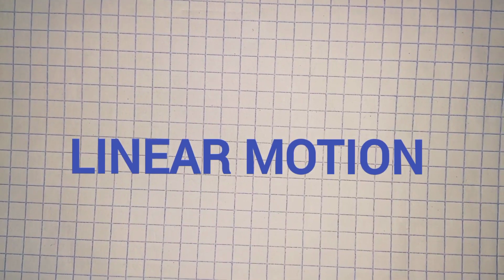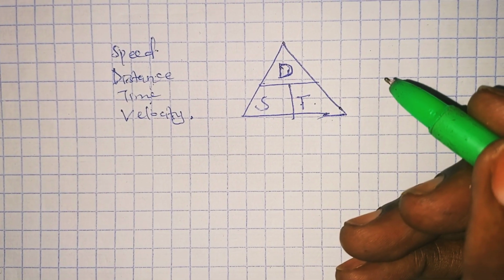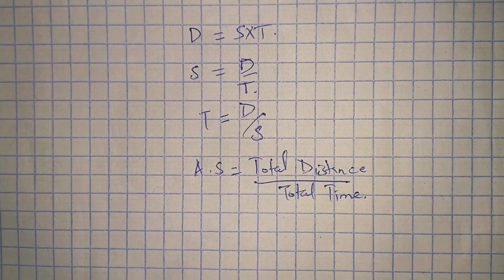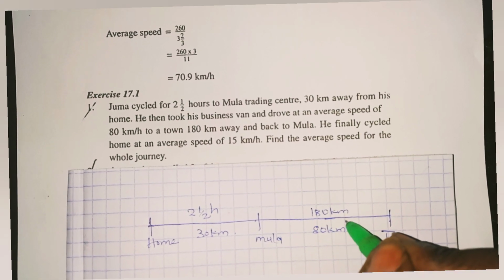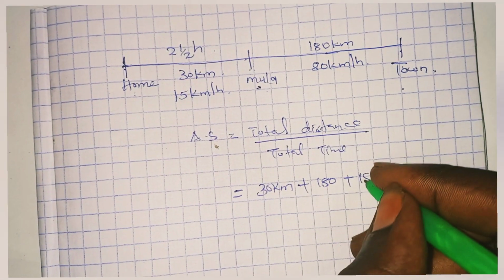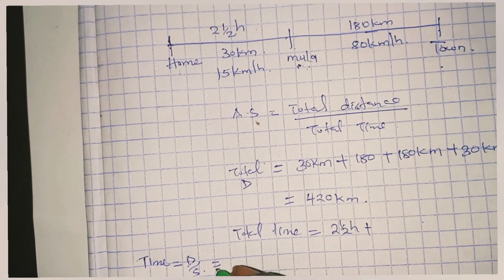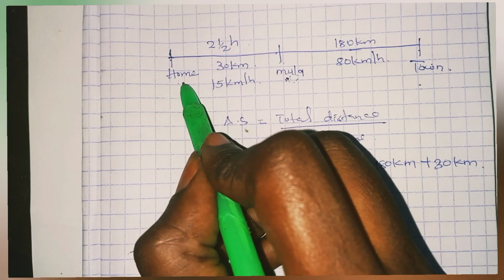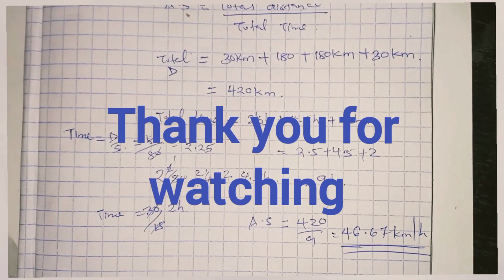LINEAR MOTION FORM TWO MATHEMATICS